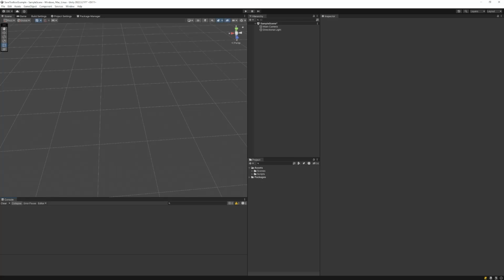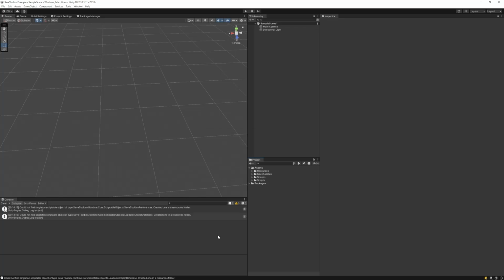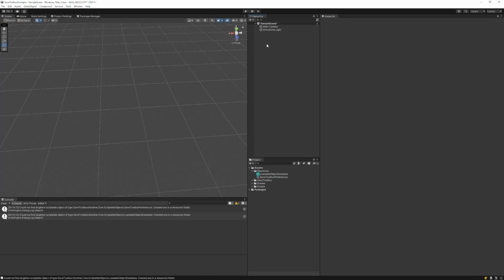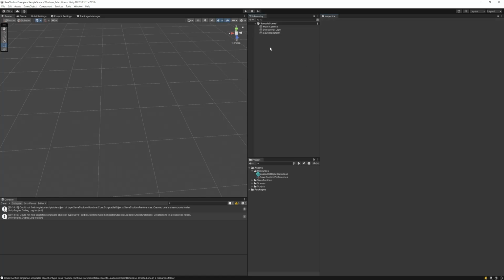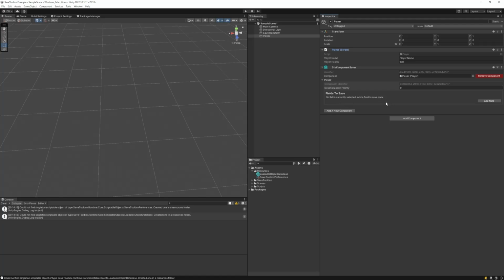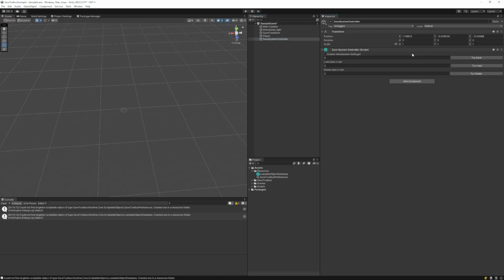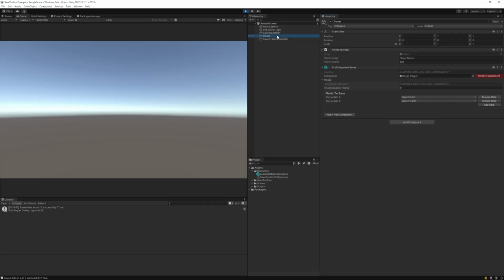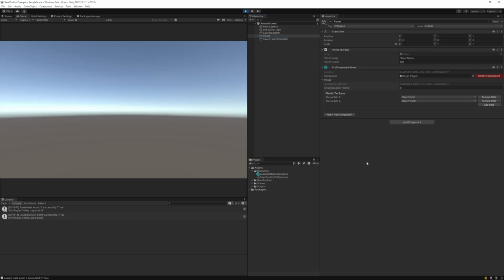Unity Package: Save Toolbox Quick Start Guide